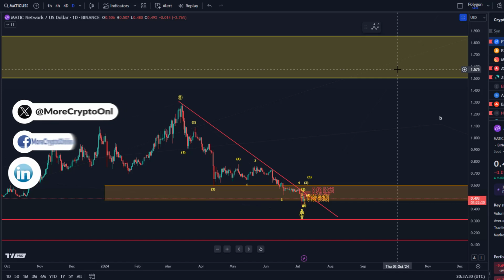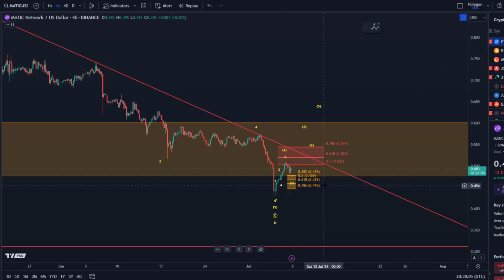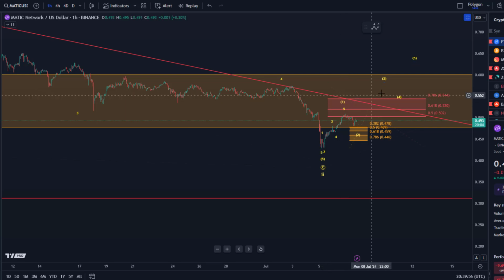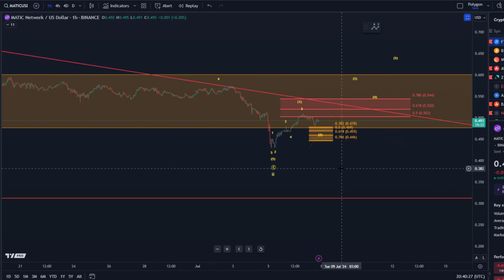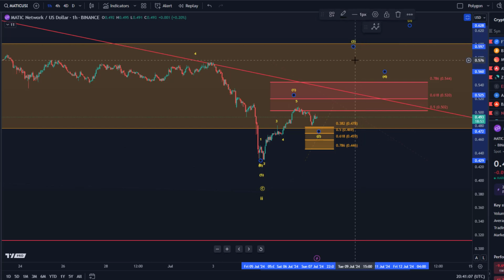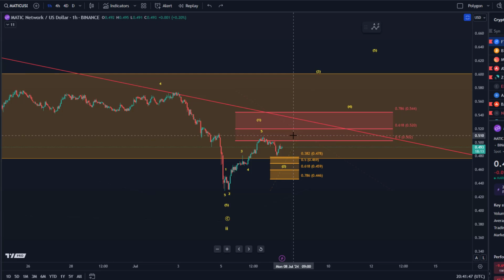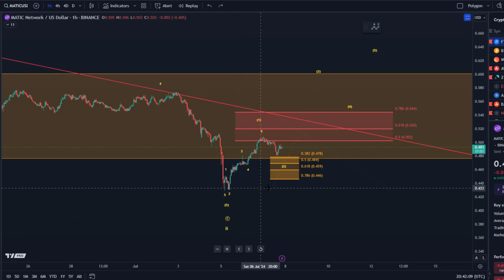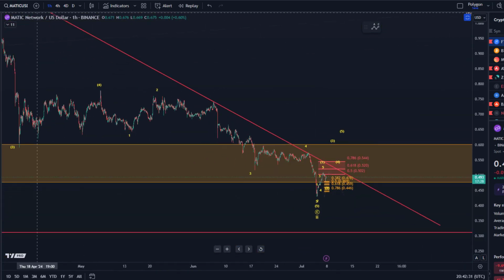Polygon MATIC Price News Today - Elliott Wave Technical Analysis Update, This is Happening Now!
👉 Trade on Coinbase:
Receive $10 in BTC (see terms on website):

👉 Trade on Kucoin:
Receive a 20% fee discount:

👉 Trade with Trading212:
Receive shares worth up to $100: